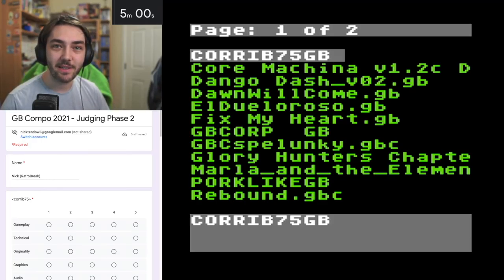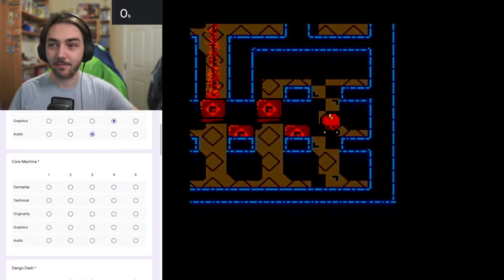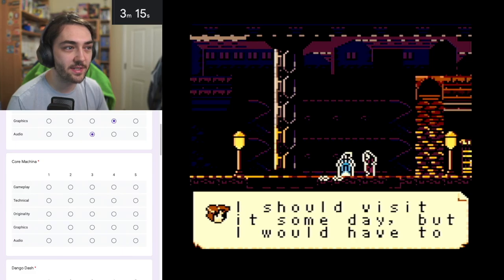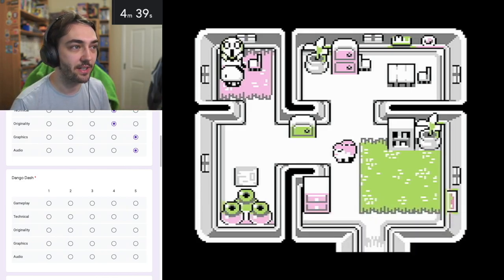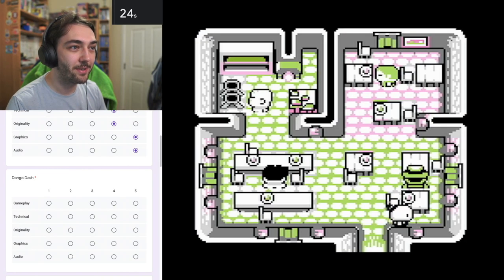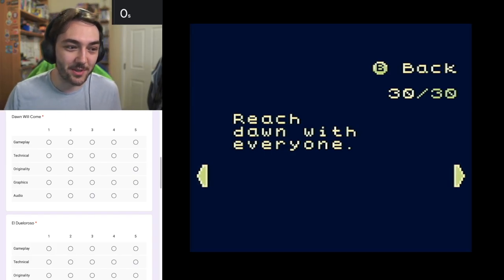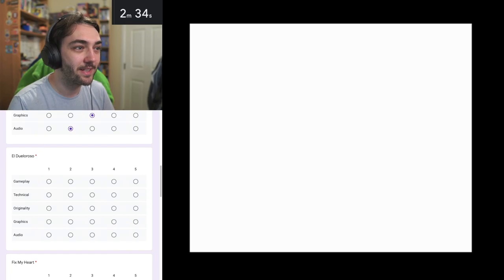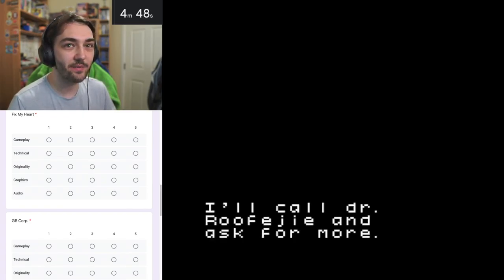Judging all 17 Finalist GB Compo 21 Entries! (Full Video)